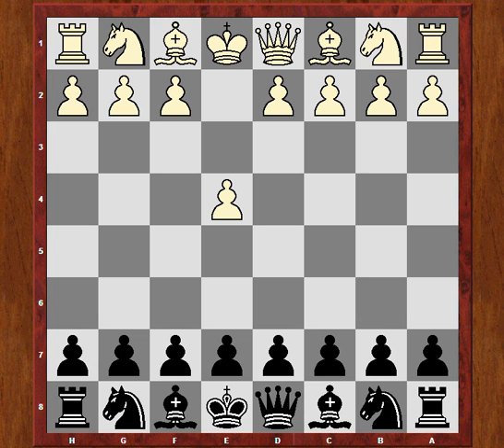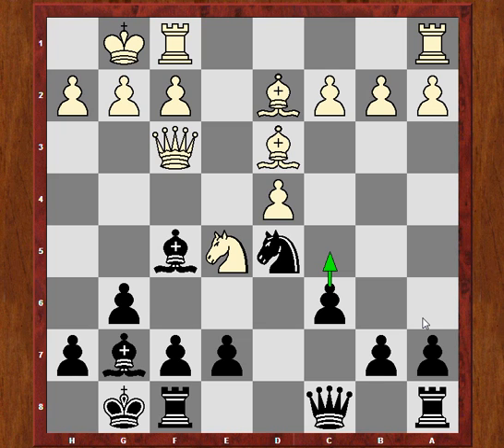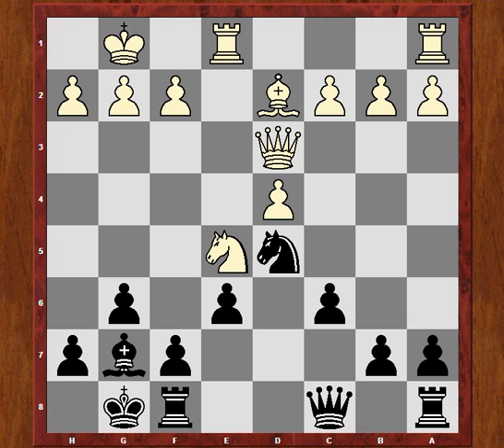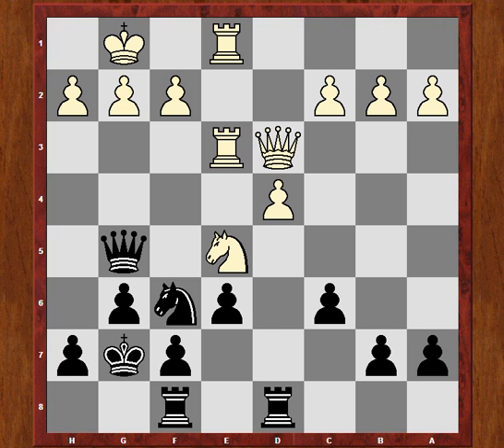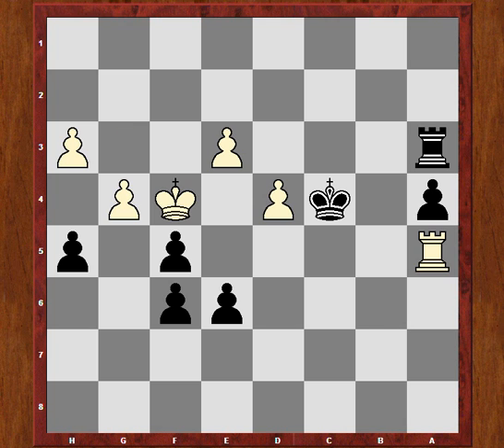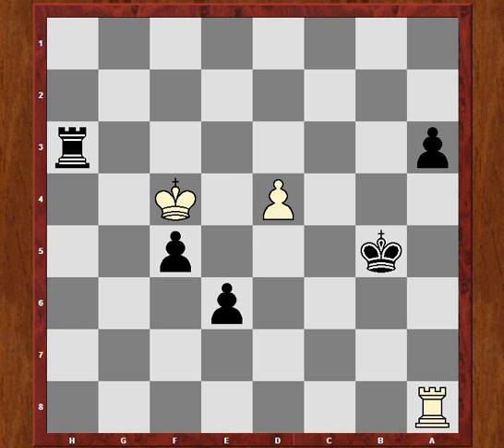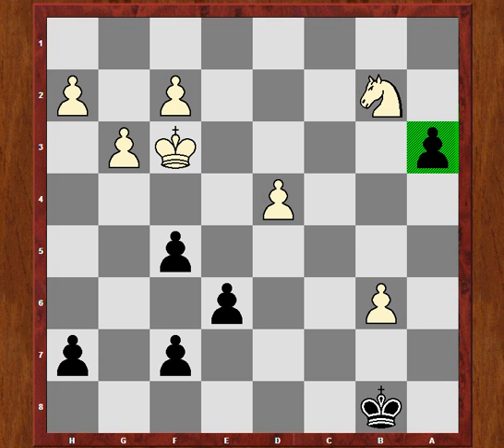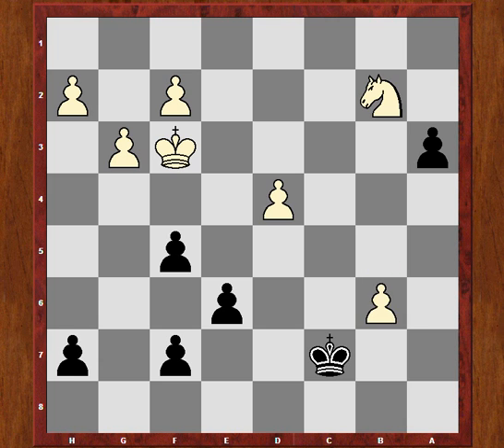Alekhine's Defense in 2013 (model game!)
Claus Seyfried - Gudmundur Kjartansson @ Tradewise Gibraltar Tournament 2013. The Alekhine scores very good for black. It is solid yet flexible. This is a model game neutralizing white's chances. How to play for white if they cannot beat the Alekhine in a modest way? Well the more aggressive lines clearly favor black. This makes this defense so nice.
Maybe you think this game is not the most legendary one, but think again. Your white opponents might not play as clean and correct in the opening as Seyfried here. If white goes wrong, black will be all over them with his pieces. Believe me!